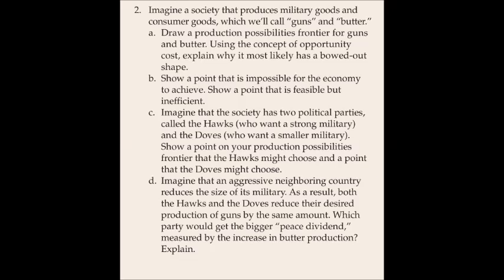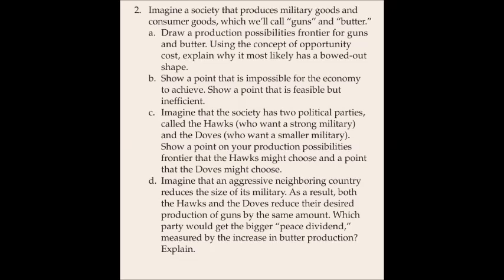Ch 2 Problems and Applications Q2